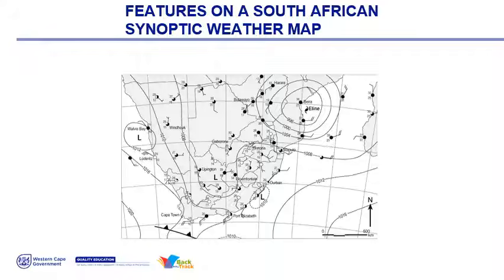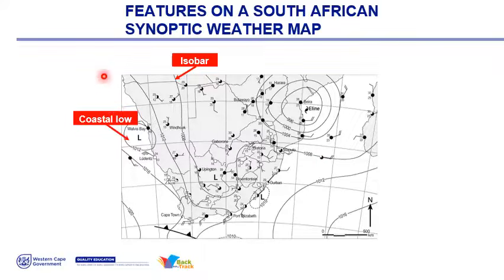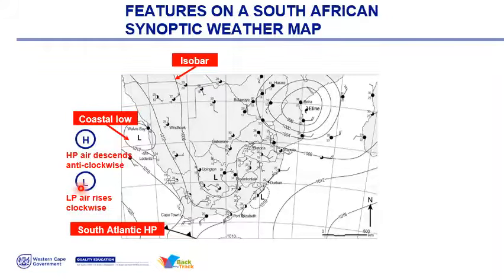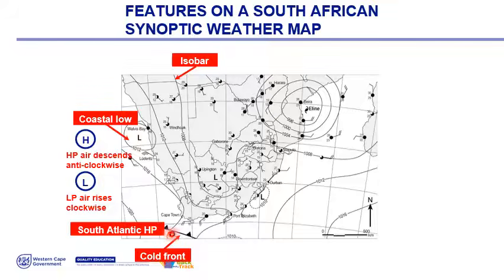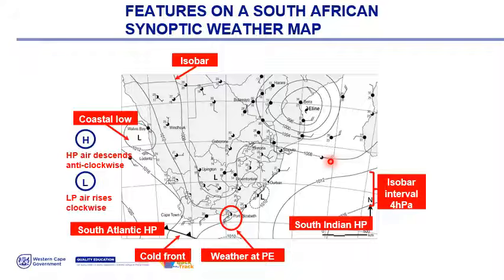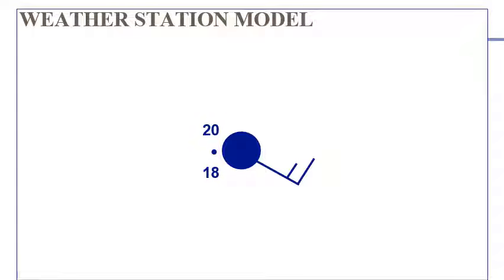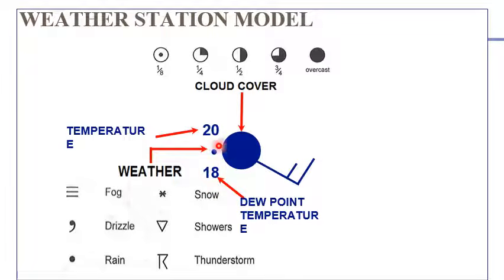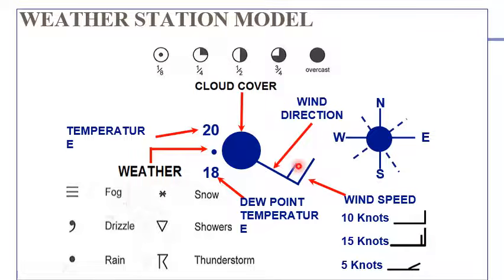Grade 10 - 12 Geography: Reading and Interpreting Synoptic Weather Maps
1. How to read a synoptic weather chart
2. How to interpret a weather station model